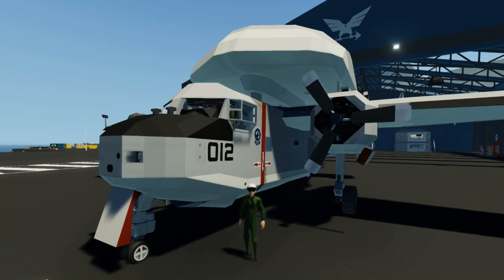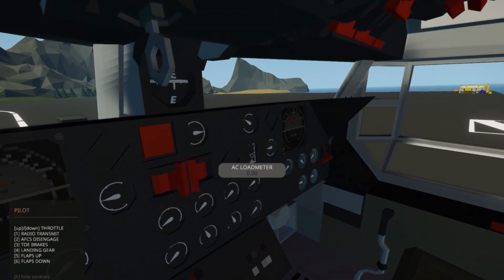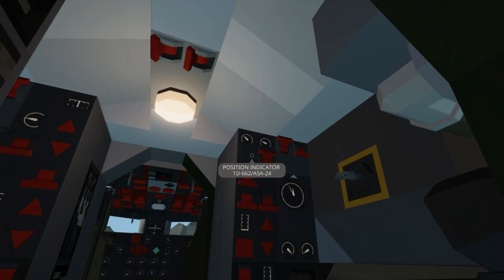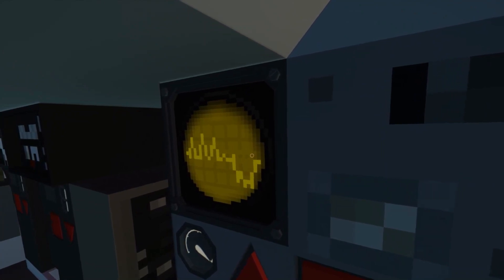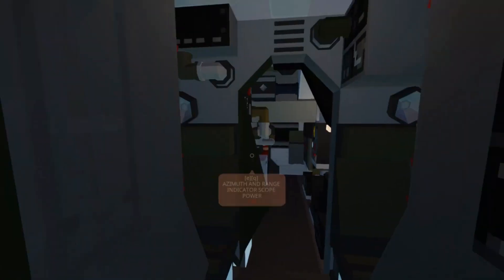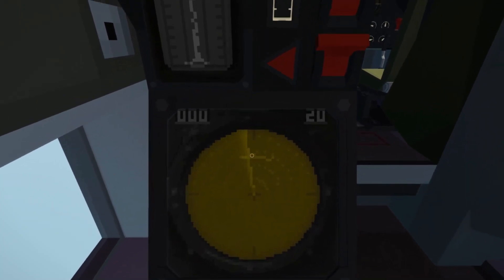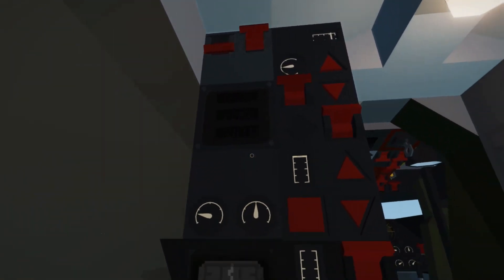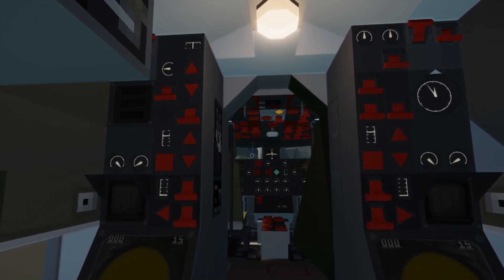Stormworks Grumman E-1B Tracer Tutorial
This is the Tutorial video for the Stormworks Grumman E-1B Tracer AEW/AIC aircraft.

Time Stamps:
00:00 Introduction to Aircraft
00:54 Cockpit Changes and Orientation
06:12 Radar Operator Stations Before Start Procedures
08:03 UPM-44C Radar Test Set Operation and Operation
10:35 Radar Preliminary Start-up and Radar Control Orientation
13:07 Cruising and Aircraft Handling
14:25 Radar Operation, Tracking Contacts, IFF Decoding
20:33 Radar Failure and Corrective Action